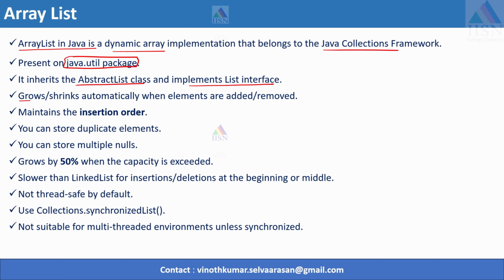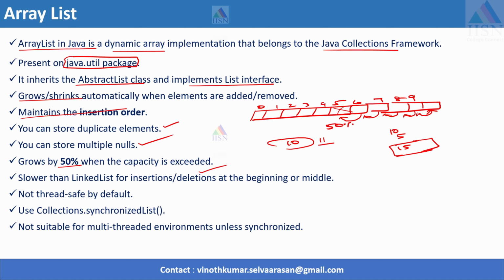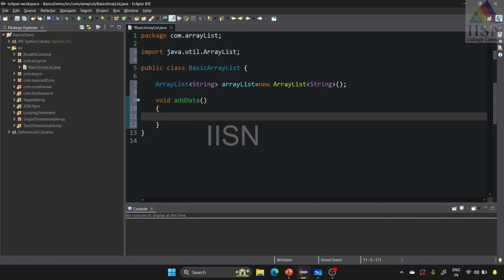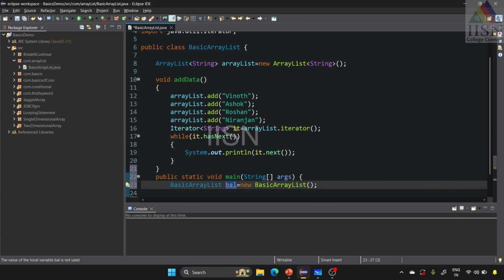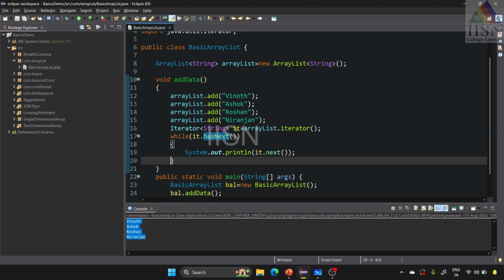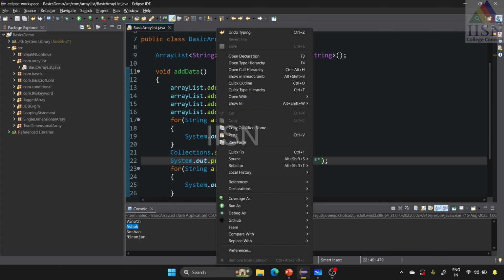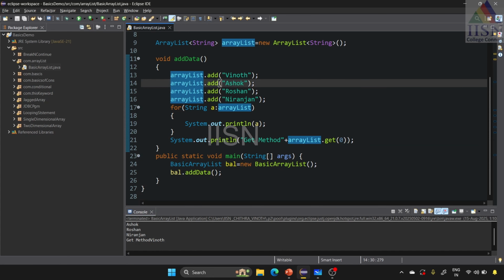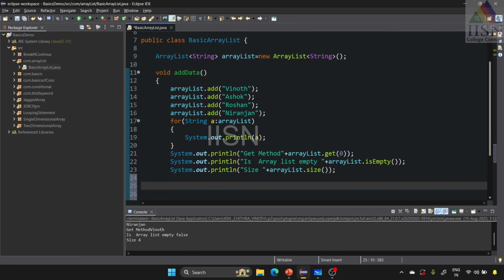Mastering ArrayList in Java: Core Concepts in Collections Framework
Dive deep into the ArrayList class in Java, a key part of the Collections Framework. This guide covers everything from basic syntax to advanced operations including adding, removing, iterating, sorting, and thread safety. Understand how ArrayList works internally, its performance characteristics, and how it compares with other List implementations like LinkedList and Vector.

list interface in java collections